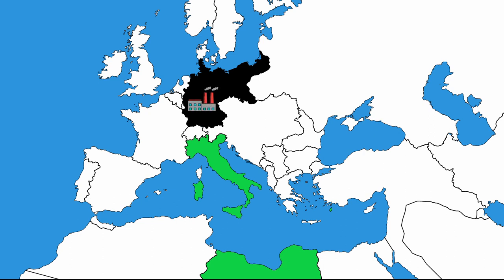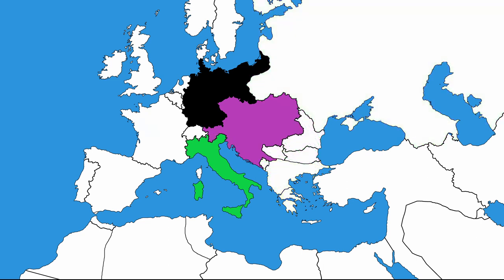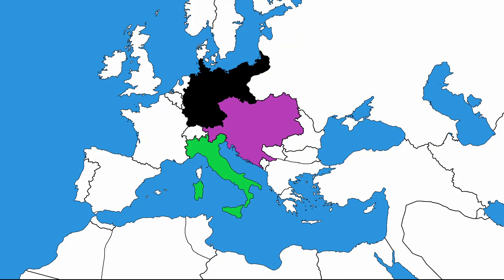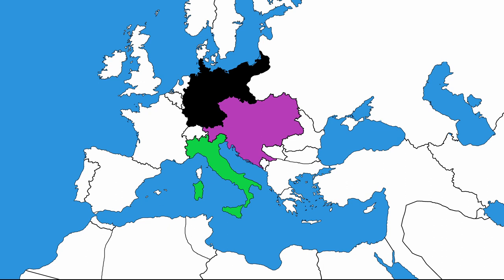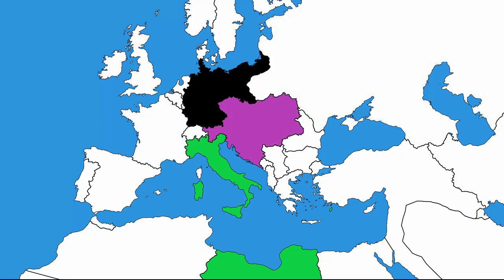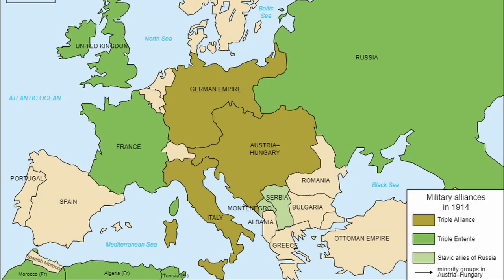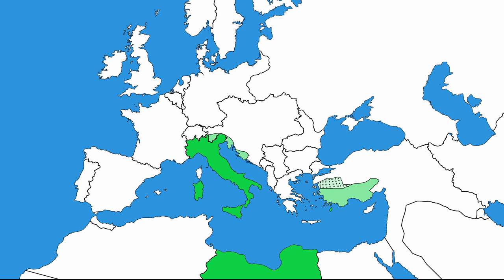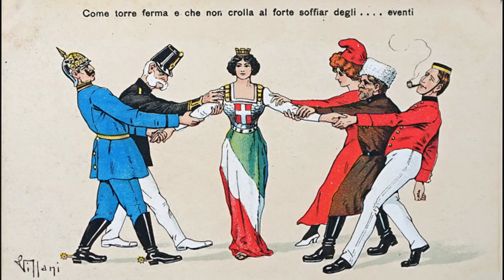Why Italy Joined the Entente?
Welcome to the History of Diplomacy, and today I will be examining the Geopolitics of Pre-War The Kingdom of Italy!

This series will examine most major players of the First World War, from their Foreign Policy, to Alliances, to how they were dragged into WW1, to War Aims, in order to provide a purely diplomatic history of the Great War.

Timecodes:
0:00 Italian Foreign Policy (Unity or Empire?)
1:26 Failure of Franco-Italian Relations
2:03 Triple Alliance
4:38 An Unstable Friendship
5:13 Secret Deals with France
5:31 The Mediterranean Agreements
7:08 The Racconigi Bargain
9:04 The Italo-Turkish War (1911)
10:11 Secretly Genius?
11:57 Why Italy Did Not Join the Central Powers
14:01 Why Italy Joined the Entente
15:08 Treaty of London (1915)
16:13 War Aims
17:38 End

This is the History of Diplomacy, where we weekly cover Peace Treaties, Relations, Agreements, and so much more!
Warning: Due to the wide array of eras and regions covered, online sources are used.